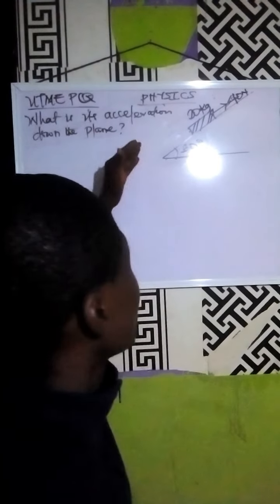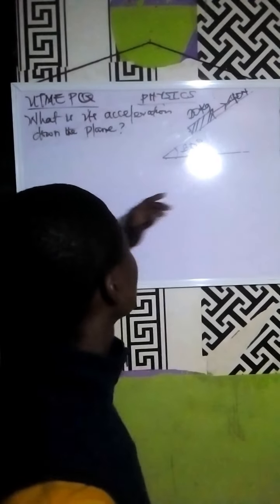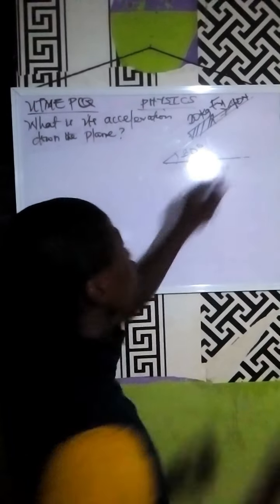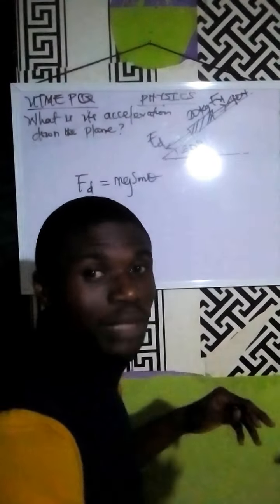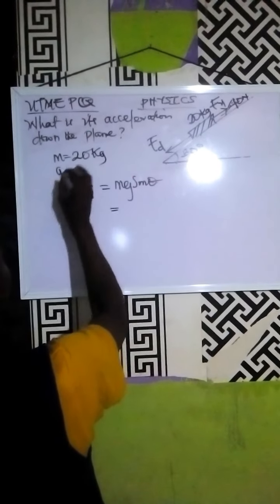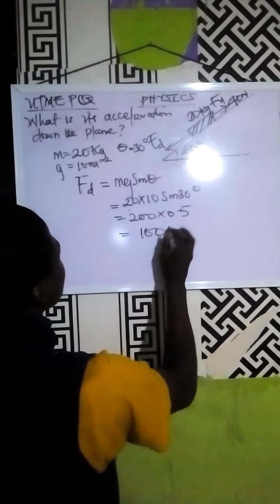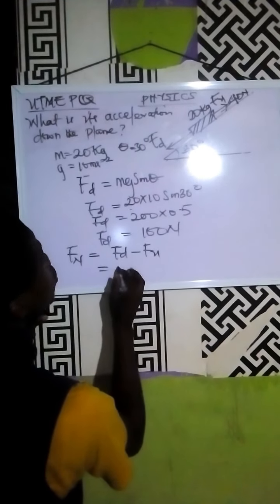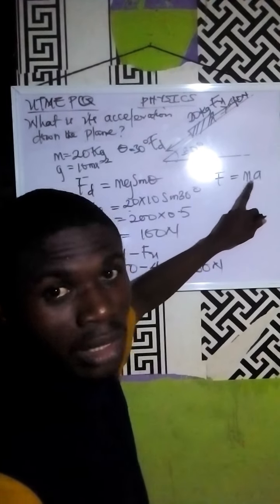FRICTIONAL FORCE ON AN INCLINED PLANE.